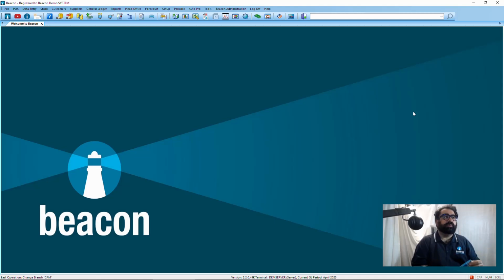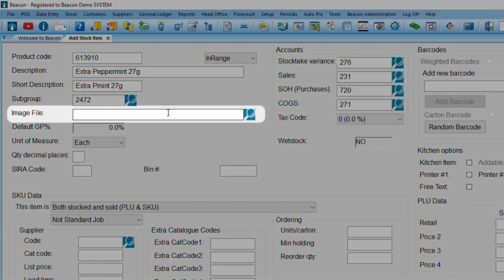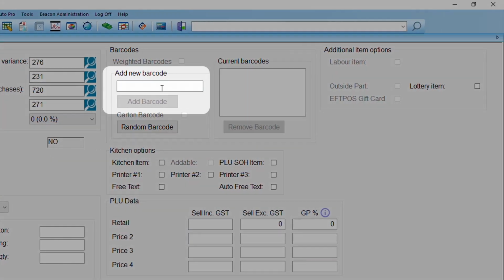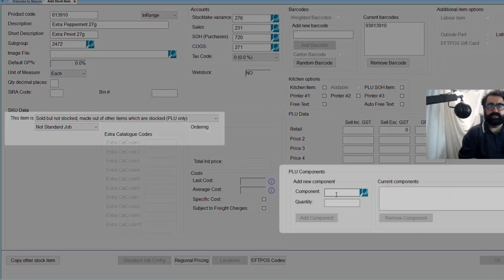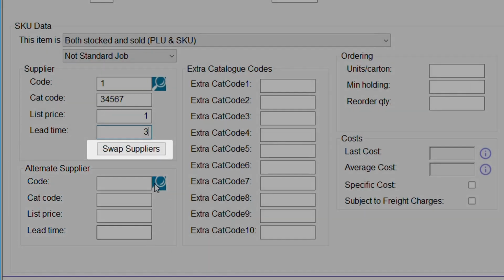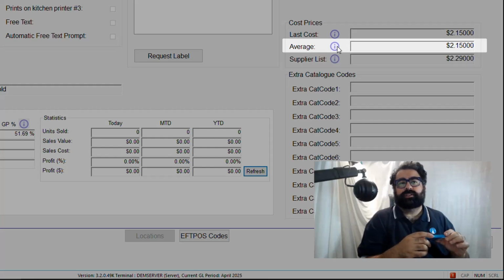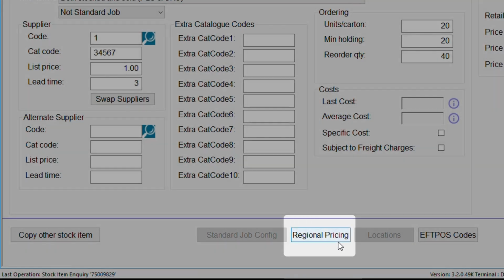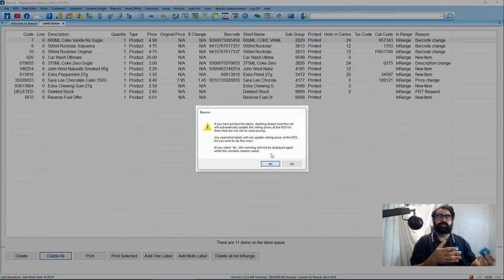How to add a new Stock Item (via Stock Maintenance - Add) (revised)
00:00 - Introduction
00:32 - Adding a new Stock Item (via Stock - Stock Maintenance - Add)
00:36 - Product Code
01:11 - Description
01:26 - Short Description
01:47 - Subgroup
02:05 - InRange setting
02:51 - Image File (optional)
03:11 - Default GP% (Gross Profit %)
03:29 - Unit of Measure
03:44 - Quantity of Decimal places (optional)
04:07 - SIRA Code (optional)
04:20 - Bin Number (optional)
04:34 - General Ledger Posting Accounts
04:48 - Tax Code
04:55 - Is this a Wetstock item - Yes or No?
05:05 - Barcodes section (optional)
05:09 - Adding a new barcode (8, 12, or 13 digits)(optional)
05:19 - Current barcodes
05:30 - Weighted Barcodes (optional)
05:42 - Carton Barcodes (optional)
05:57 - Creating a fabricated 'Random Barcode' (optional)
06:16 - Additional item options section (optional)
06:19 - Labour item (optional - only for Auto Pro users)
06:25 - Outside Part (optional - only for Auto Pro users)
06:28 - EFTPOS Gift Card (optional)
06:30 - Lottery item (optional)
06:37 - Kitchen options section (optional)
06:46 - Kitchen Item (optional)
06:49 - Addable Item (optional)
06:54 - Select which Kitchen Printer to print to (optional)
06:59 - Free Text / Auto Free Text (optional)
07:07 - SKU Data section (This item is this...)
07:11 - Bold stocked and sold (PLU & SKU)
07:23 - Sold but not stocked, made out of items which are stocked (PLU only)
08:05 - Stocked but not sold (SKU only)
08:24 - Sold but not stocked (Non stock)
08:48 - Standard Job options (optional)
08:57 - Supplier section - selecting a Supplier for this item
09:02 - Catalogue code (optional)
09:30 - List Price (excl. GST) (optional)
09:46 - Lead time (in days) (optional)
09:56 - Alternate Supplier section (optional)
10:03 - Swap Suppliers function (optional)
10:08 - Extra Catalogue Codes section (optional)
10:17 - Ordering section (optional)
10:29 - Units per carton (optional)
10:52 - Minimum holding & Re-order quantity (optional)
11:29 - Costs section
11:33 - Average Cost & Last Cost
11:39 - Example of Cost Price hierarchy (1. Avg Cost, 2. Last Cost, 3. List Price)
13:12 - Subject to Freight Charges (optional)
13:16 - PLU Data section
13:20 - Retail Sell Price (and the effect of List Price and Tax Code on Sell Price)
14:01 - Price 2, Price 3, and Price 4 (optional)
14:19 - Copy other stock item function (optional)
14:40 - Standard Job Config (optional)
14:44 - Regional Pricing (optional - only for MSO Head Office users)
14:51 - Locations (optional - only for Auto Pro users)
14:58 - EFTPOS Codes
15:12 - EFTPOS Codes for BP Eftpos integration
15:31 - EFTPOS Codes for Ampol Eftpos integration
15:38 - EFTPOS Codes for Shell Eftpos integration
15:44 - EFTPOS Codes for WEX integration
16:06 - Completing Adding the new Stock Item
16:17 - Label Printing Queue - Printing & Deleting the Labels
17:24 - Thanks for watching!